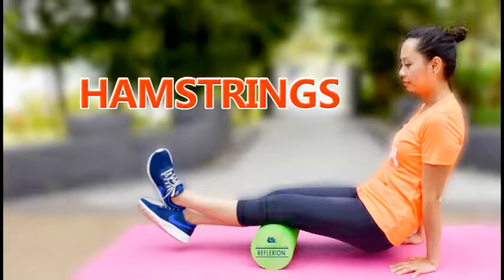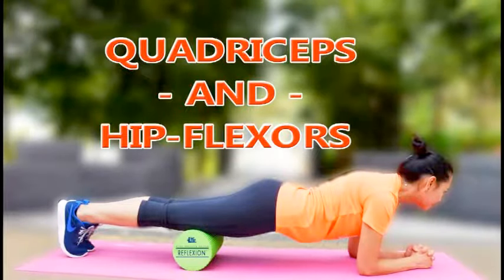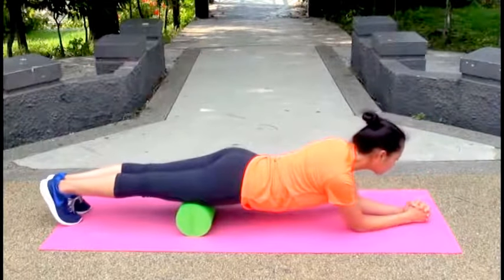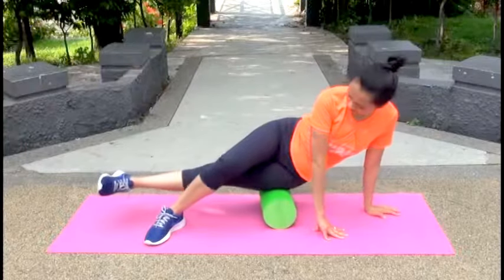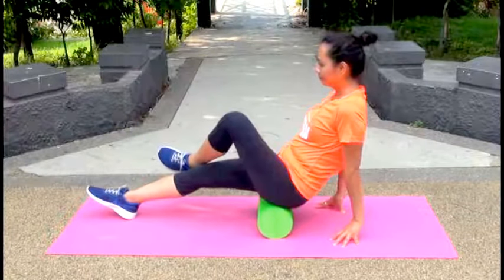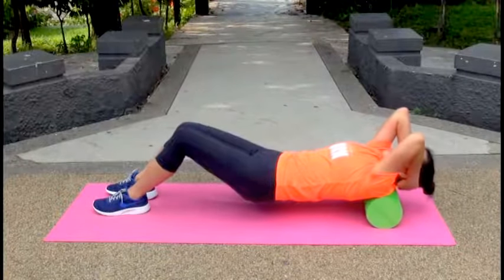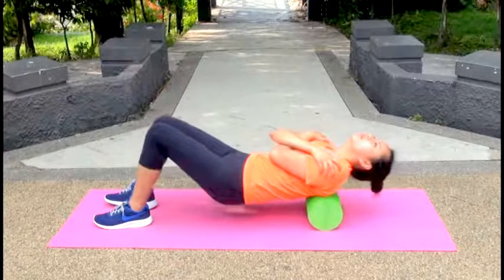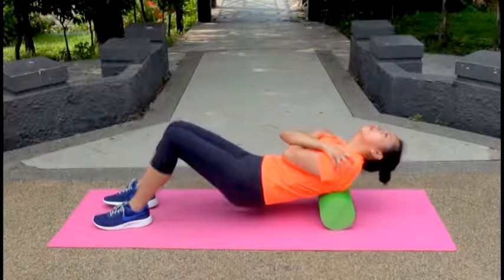Foam roller exercise - basic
Foam rolling is a self-massage technique that can help relieve muscle tightness and aid muscle recovery. This helps the muscle relax, remain elastic and  healthy. Here are a few foam rolling exercises you can do at home to relieve pressure. Remember to drink plenty of water and rest after the exercise.